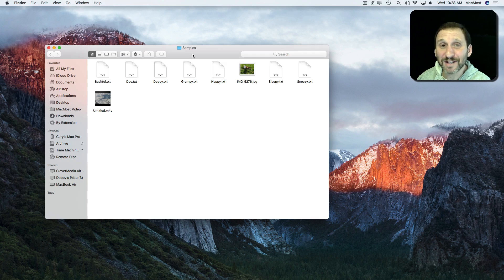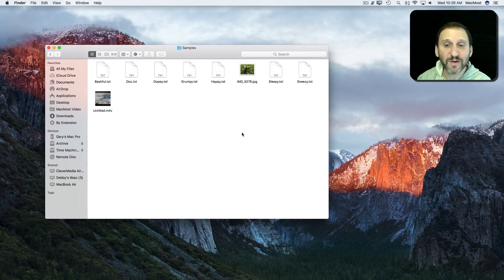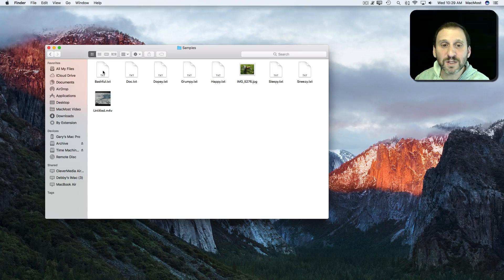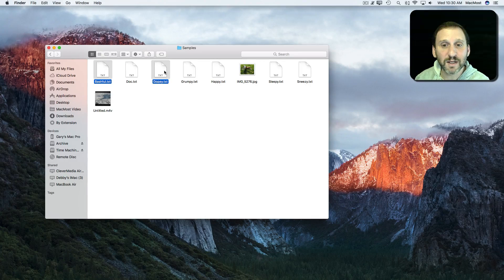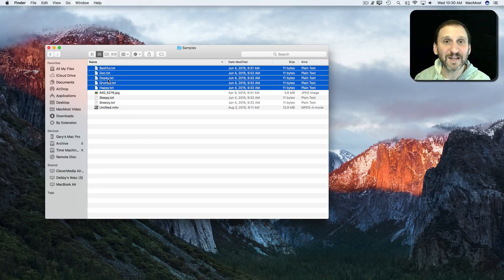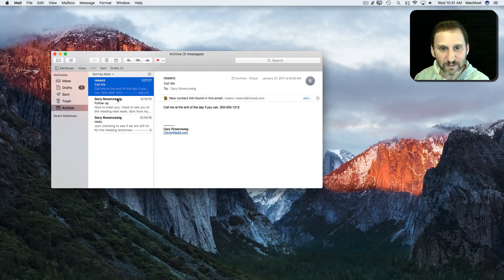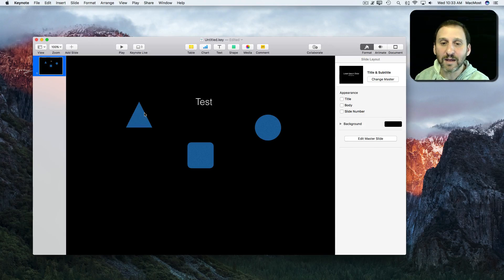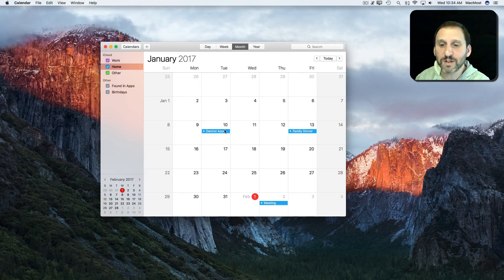Selecting Multiple Items on a Mac (#1336)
A key skill every Mac user should master is how to select multiple items. In icon-based situations like the Finder or Keynote, you can drag a rectangle around items. In icon and list-based situations you can select multiple items using the Command and Shift keys.